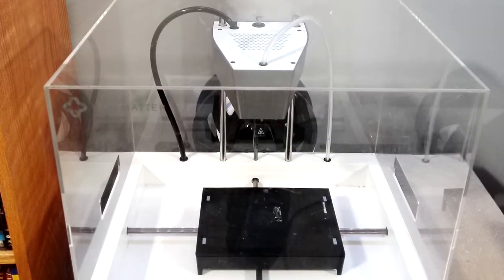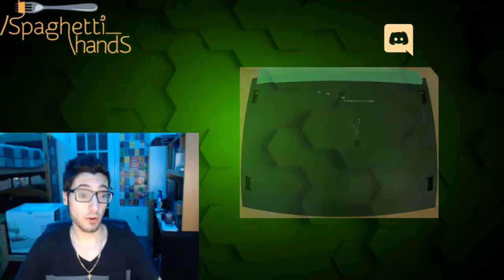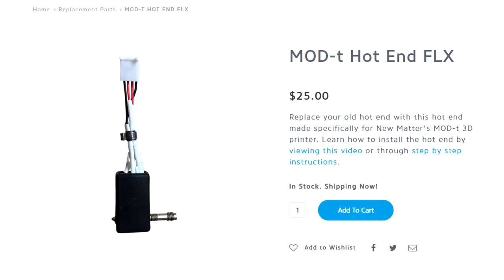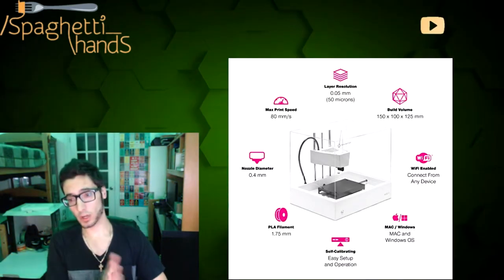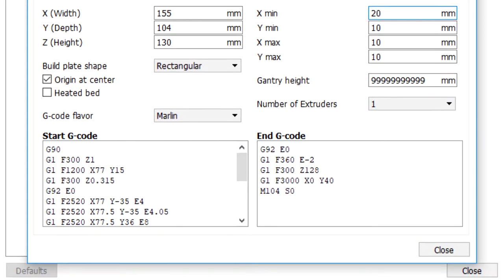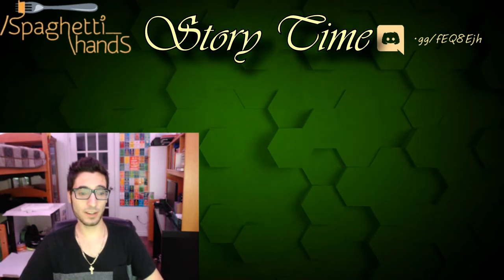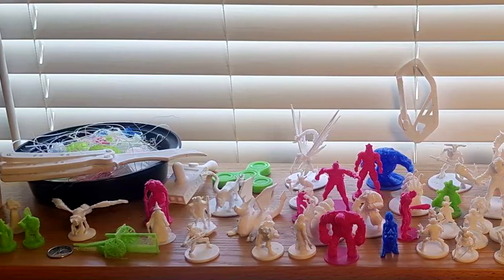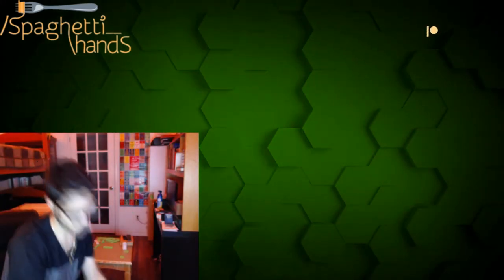The NewMatter Mod-T: A 2018 Retrospective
A retrospective look back at the NewMatter Mod-T. Going through some history of the company and then the specifications of the unit itself.

Also buried in there is how to use the Mod-T printer with the most current version of CURA!

Btw, Amazon has their own line of 3D Filament and it is amazing!

Music Compliments Of:
-Soundbible.com